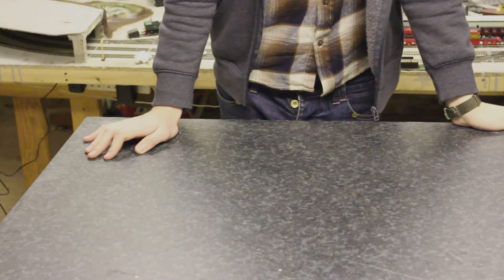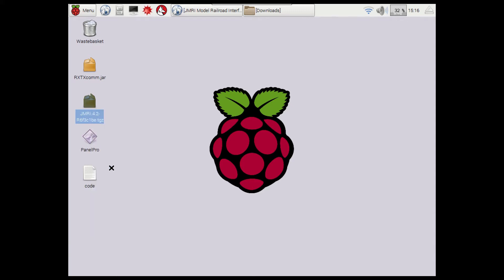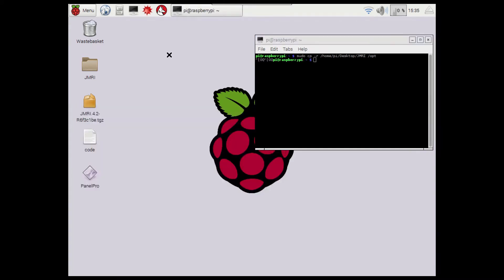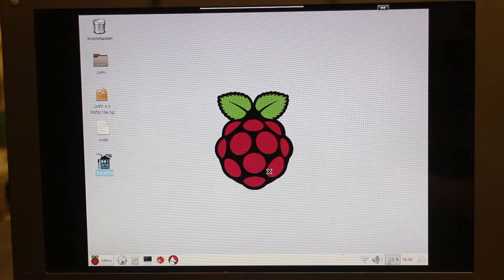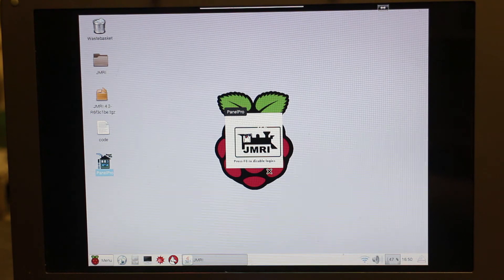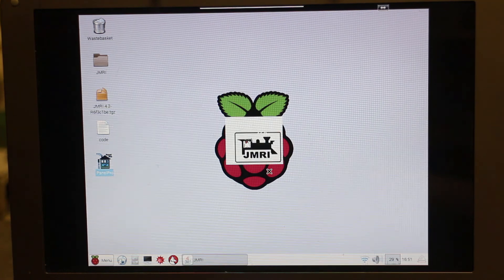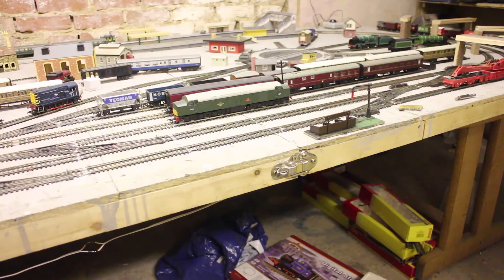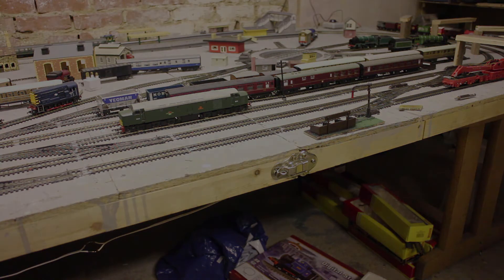Installing JMRI on a Raspberry Pi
In this video i go through installing JMRI on a raspberry pi and setting it up to be controlled by a mobile device.

Install Code:  sudo cp -r /home/pi/Desktop/JMRI /opt

The Raspberry Pi logo is a registered trademark of the Rasberry pi Foundation